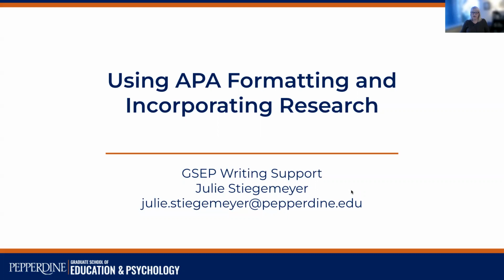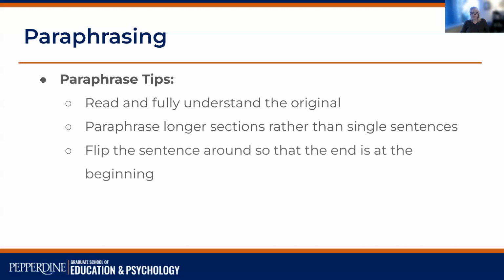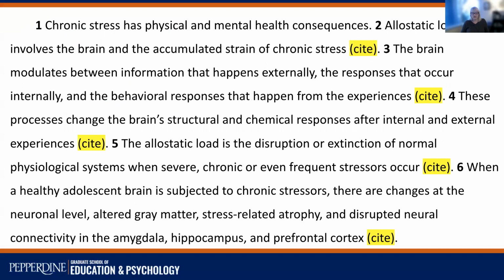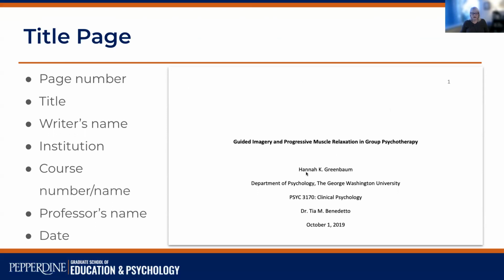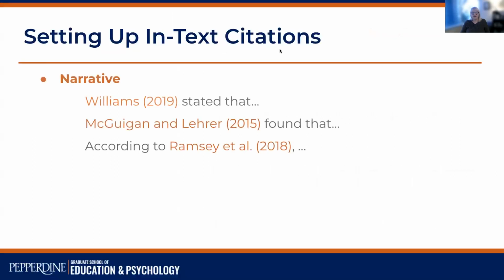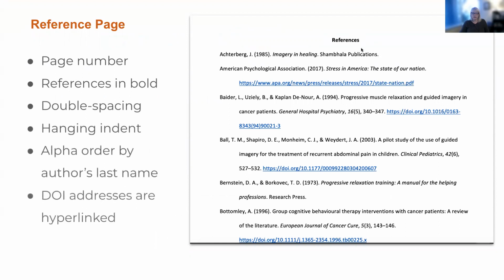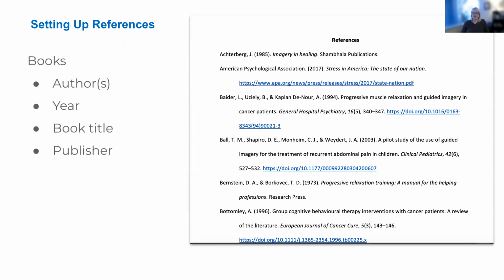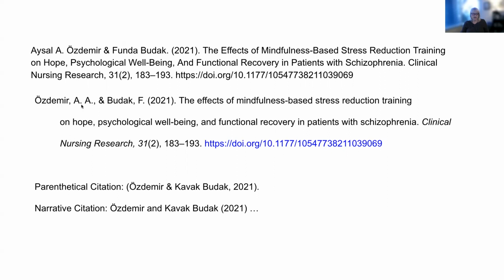APA Formatting Overview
This video gives information on APA formatting and incorporating research.